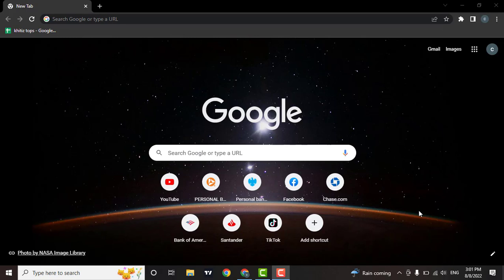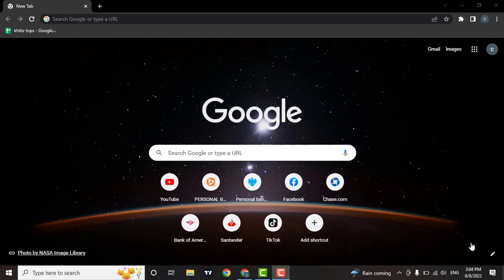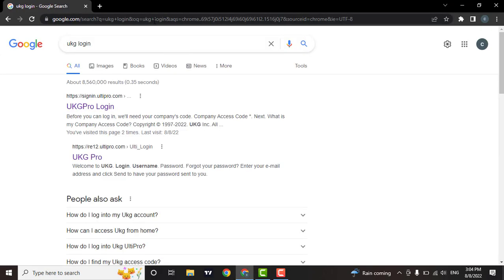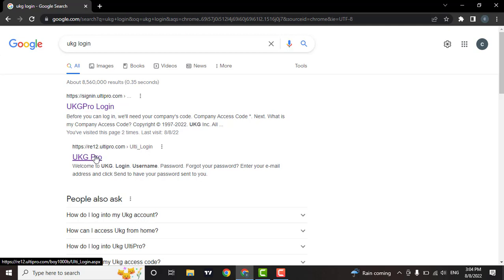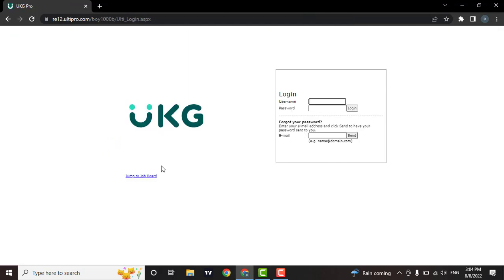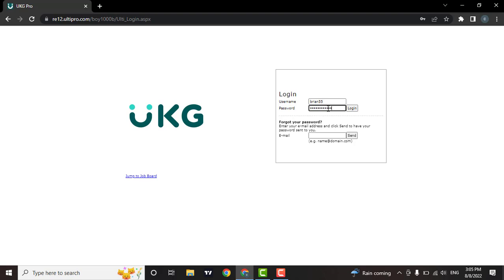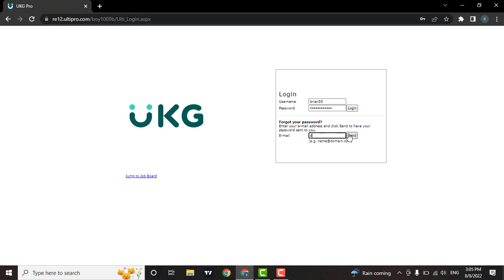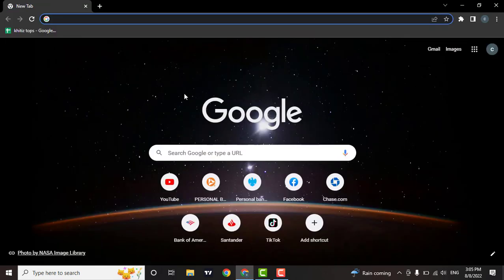How to Login To UKG Account (2022) | UKG Workforce Sign In (Step By Step)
Confused about how to login ukg account? This video explains the exact steps on how to login ukg account. Make sure you watch the video till the end to learn it in much detail on how to login ukg account. Firstly, open up a browser, then in the search bar type in "ukg login." As soon as you do that, different options to login to ukg will show but you need to click on the second option. After you do that, the login interface of ukg will open. Enter your username along with your password. What this will do is allow you to reset the password of your ukg account. Now after you enter this information, you can click on login.